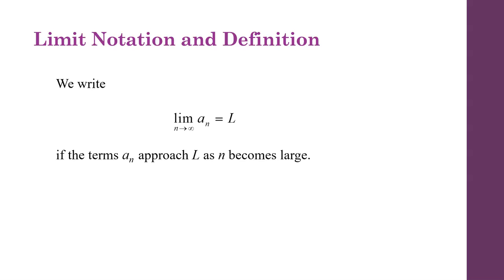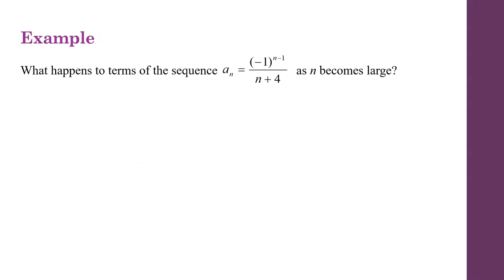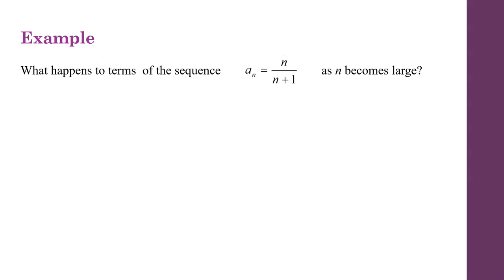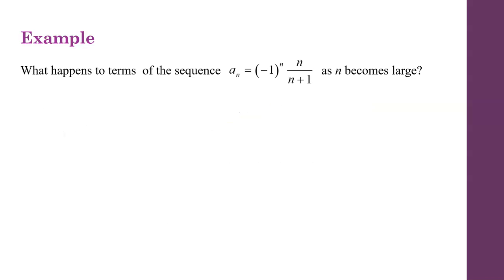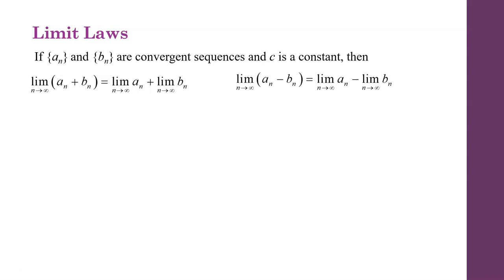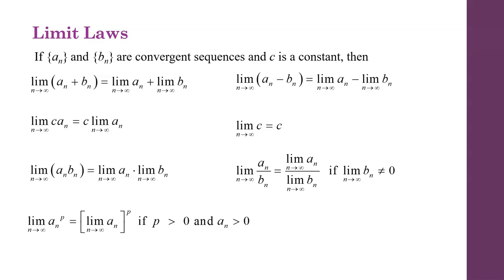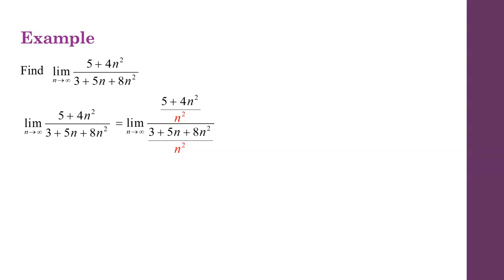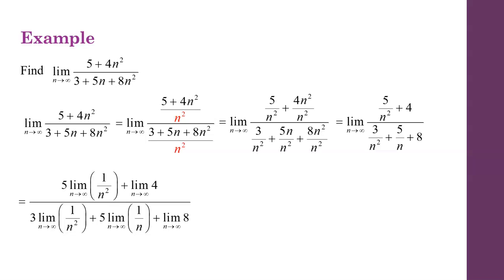Limits of Sequences